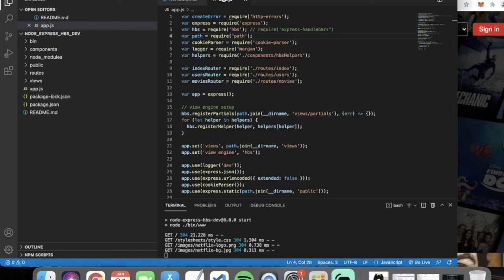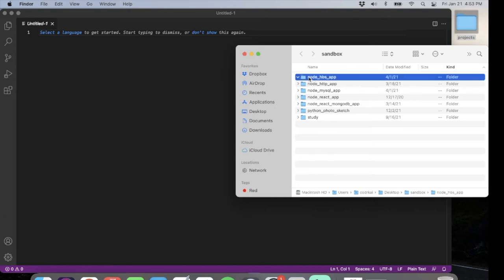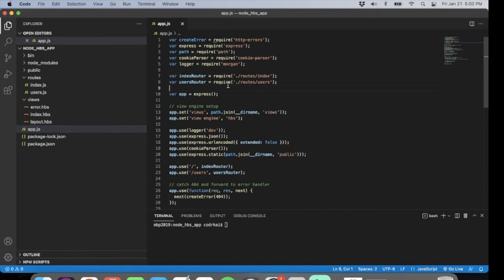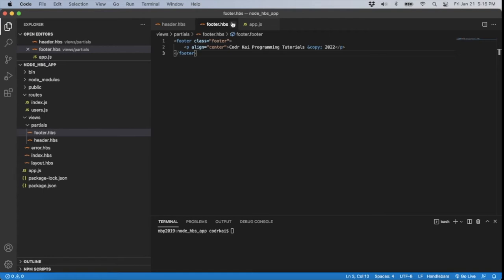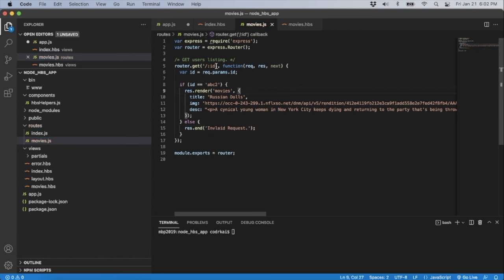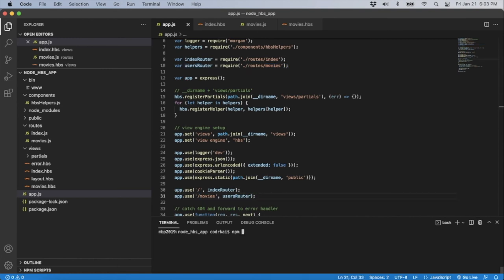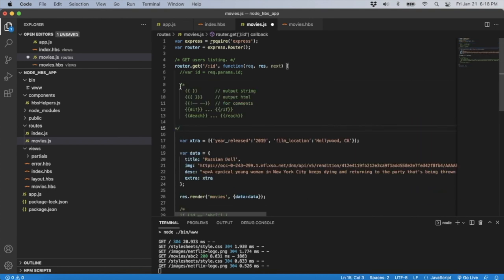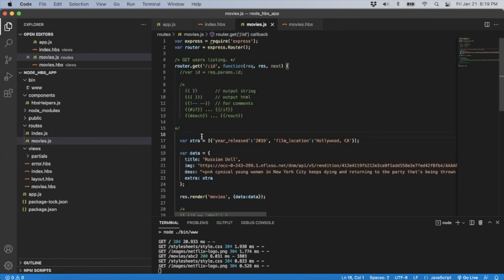Node JS with Express Handlebars (hbs) Tutorial Part 1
This is a tutorial showing how to set up Node JS and Express Handlebars using the hbs library framework. It will step through on setting up the server, working with submitting a form, routing, views, and helpers.